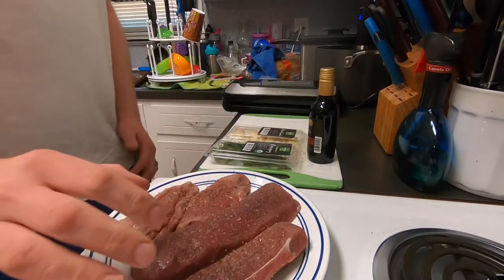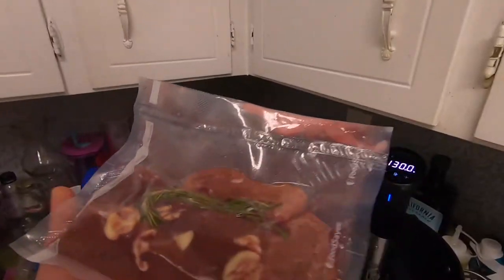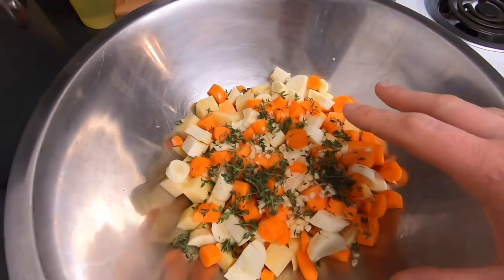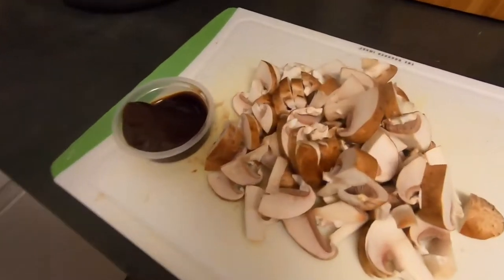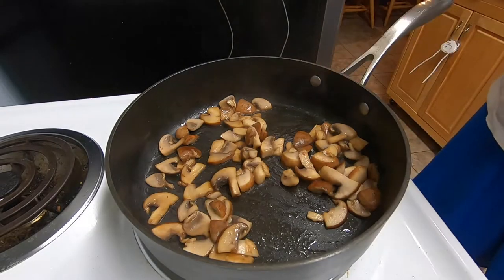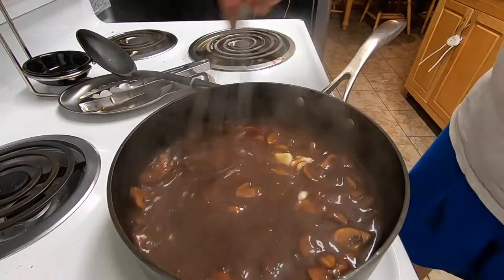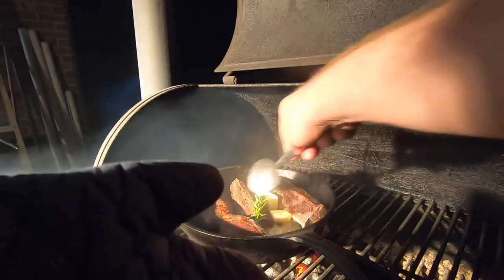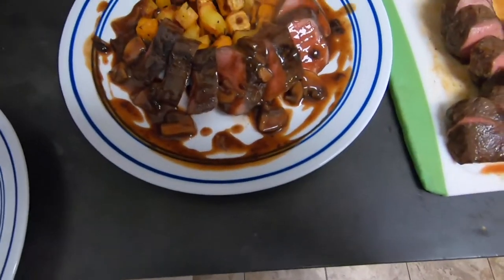Venison Dinner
Got the rare treat of getting some venison from a friend so cooked up some of the backstop for dinner. It came out soooo good! Check out the video and leave me some feedback!